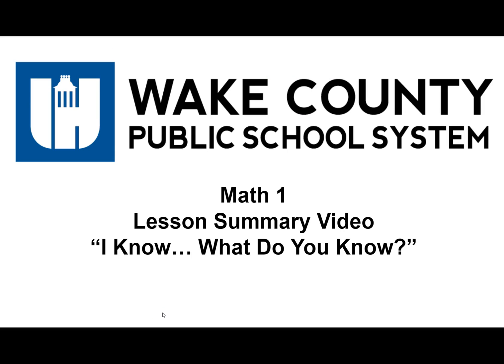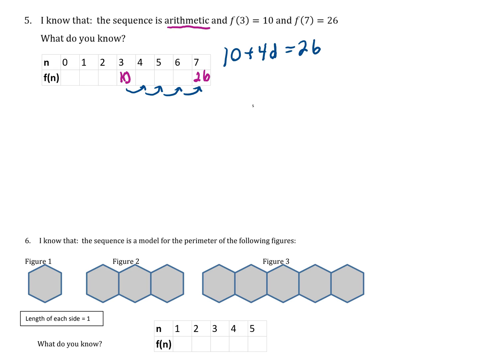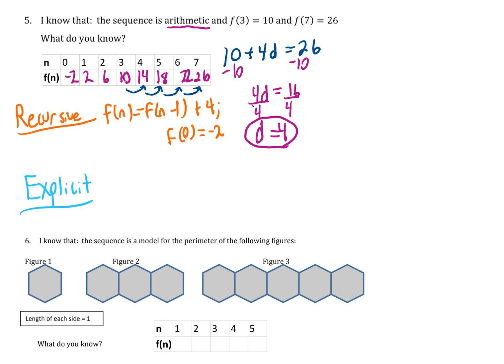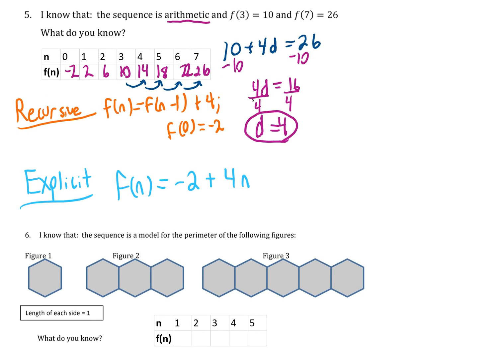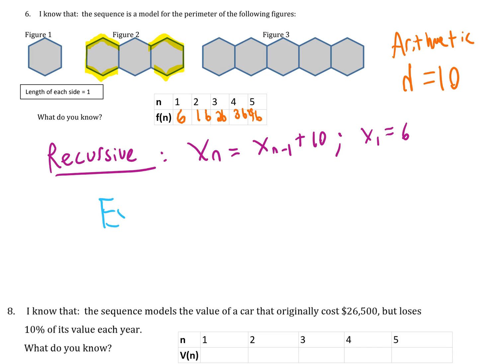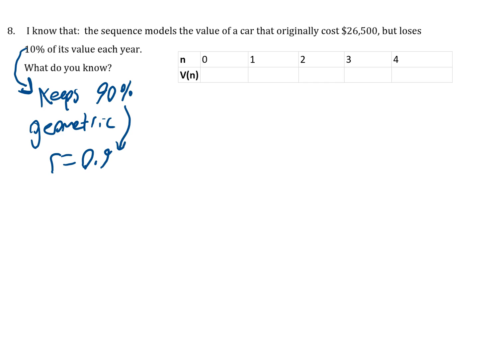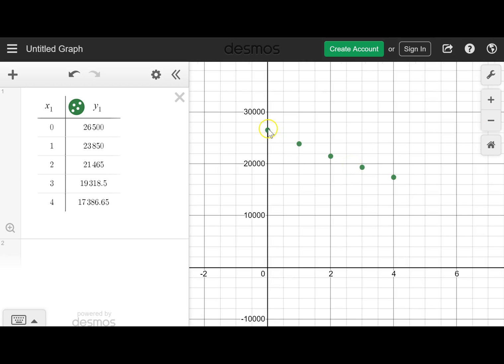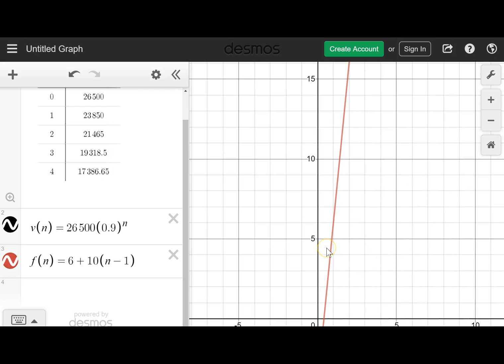Math 1 Unit 1 Lesson 11: I Know...What Do You Know? Summary Video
This video provides a lesson summary for the Math 1 task: "I Know... What Do You Know?"